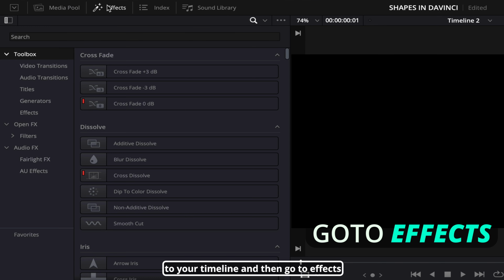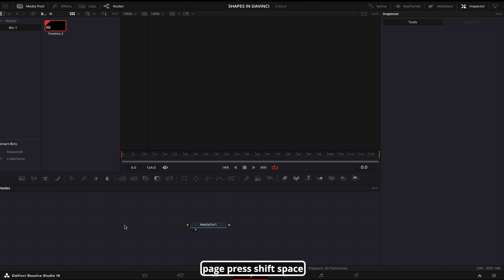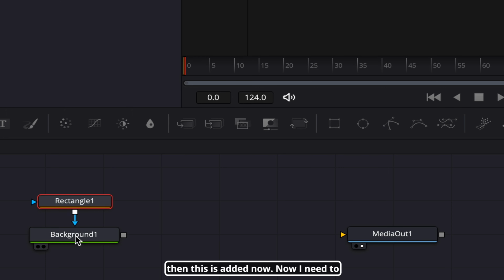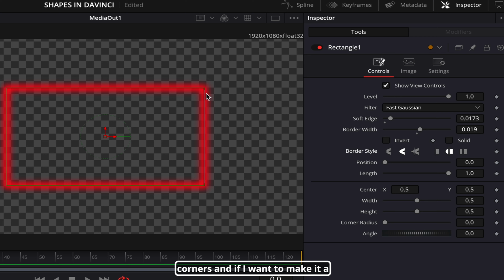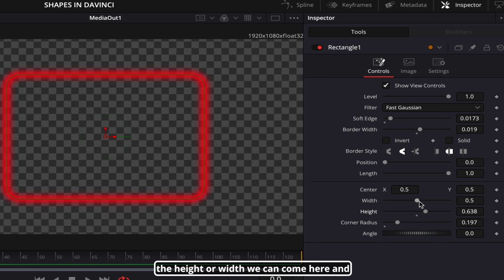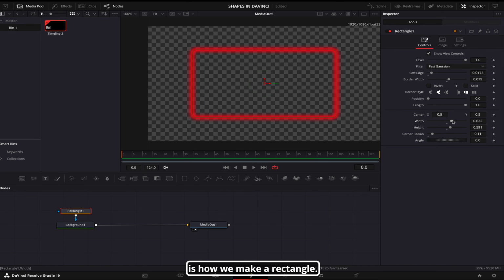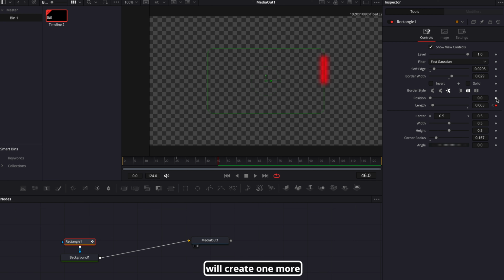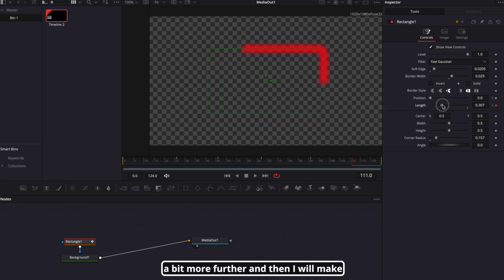How to Create & Animate Shapes in DaVinci Resolve | Full Beginner Guide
Making shapes in davinci resolve is very easy if we follow the steps correctly and in this video I will walk you step by step and you ll be able to create shapes davinci resolve in davinci resolve

00:00 intro
00:17 how to make shapes in DaVinci resolve
02:00 how to animate shapes in davinci resolve
02:56 exporting as png